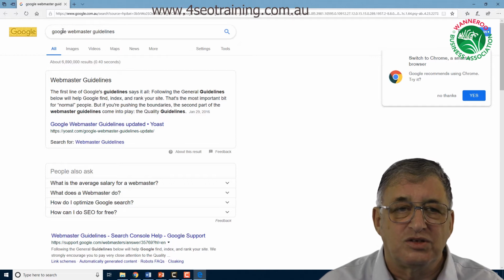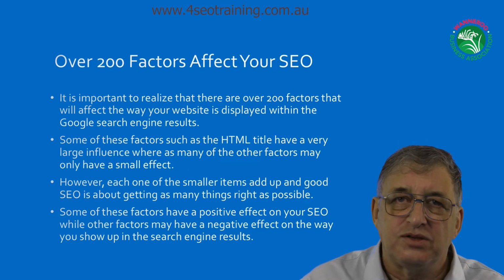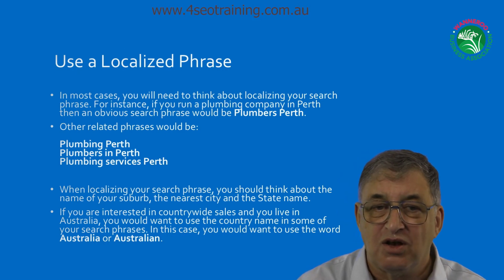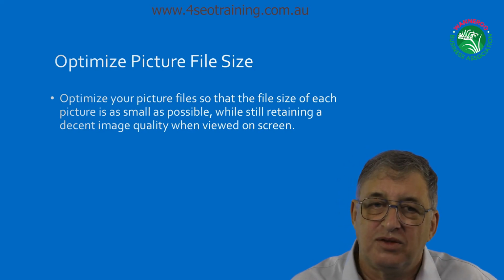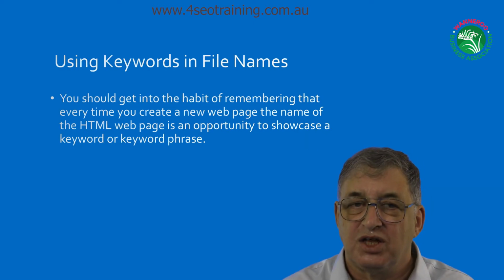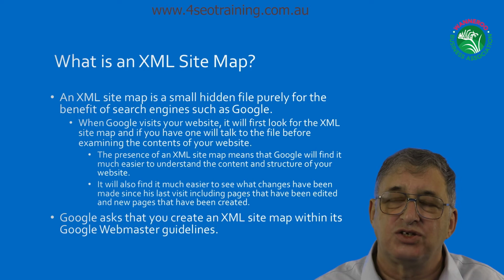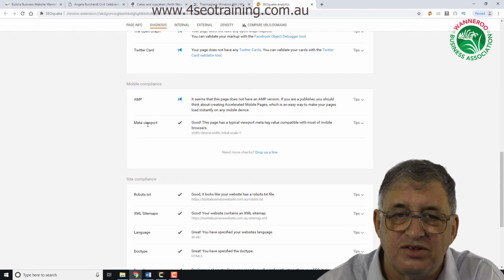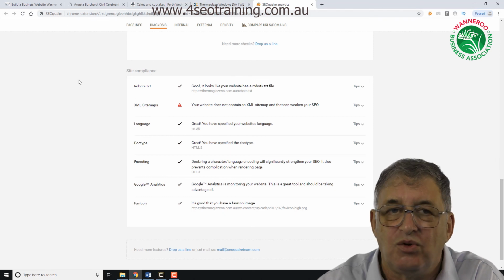SEO for 2019, Introduction Tutorial – What is SEO?